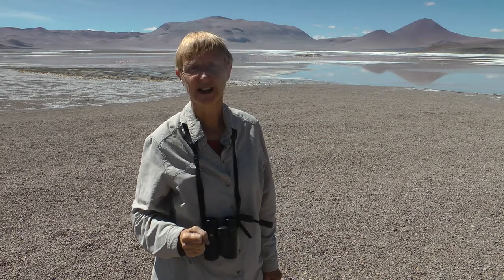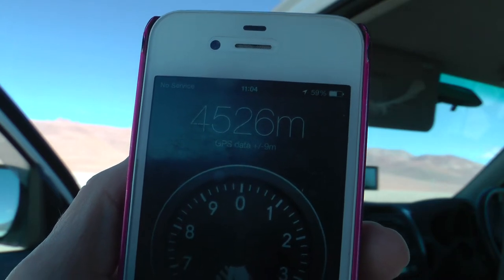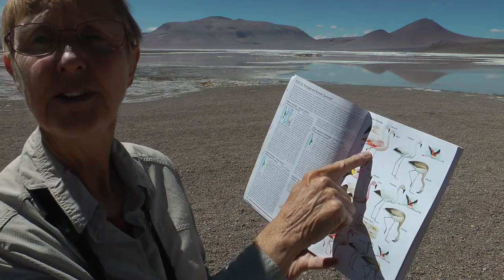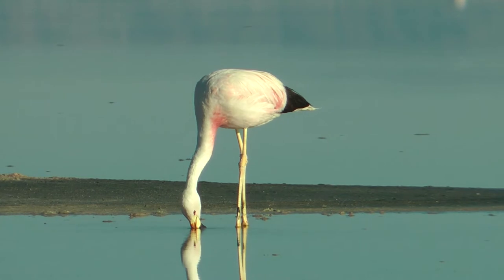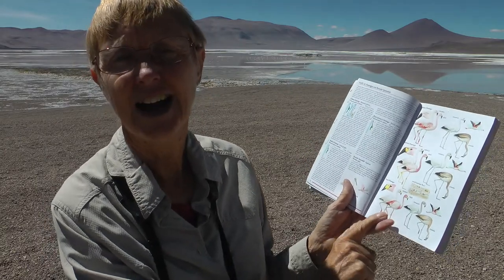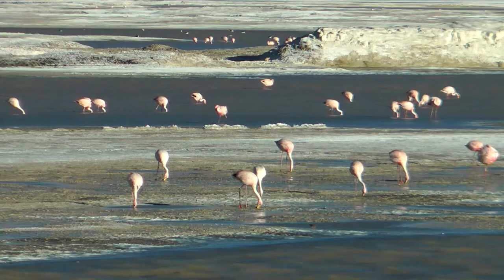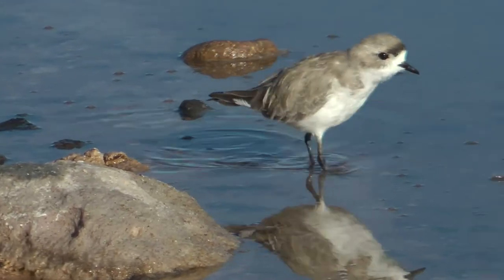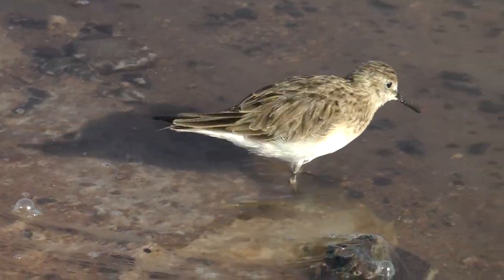Laguna Pujsa - home of the Puna Flamingo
High up in the Andes in Chile, close to the border with Argentina and Bolivia you will find Laguna Pujsa. At over 4000m in elevation this is a great place for the Puna or James's flamingo.